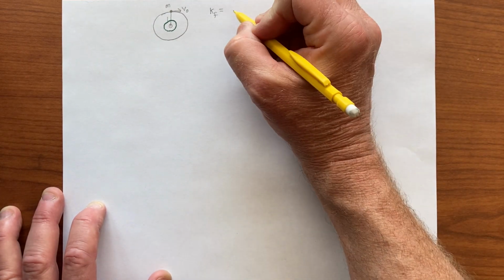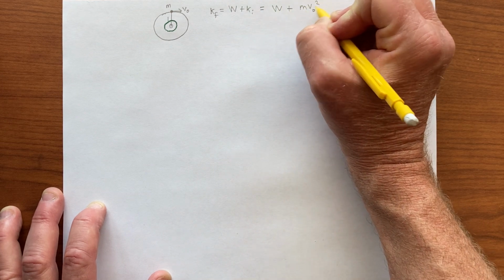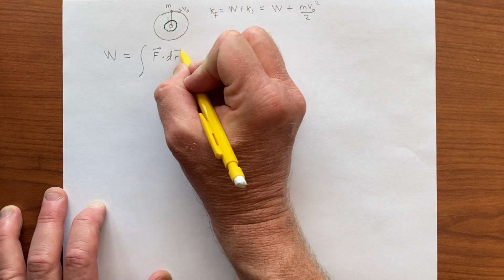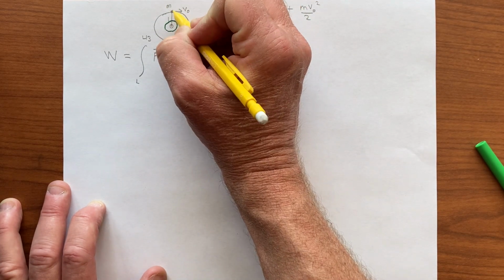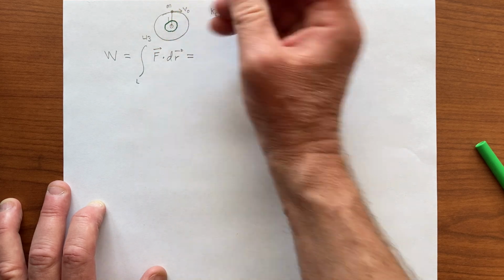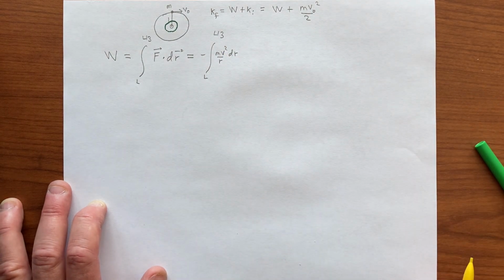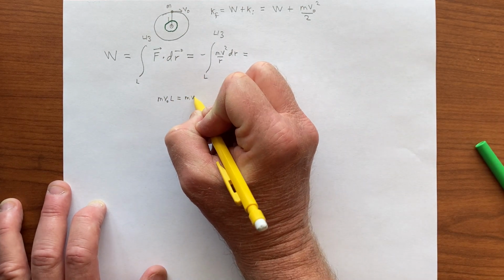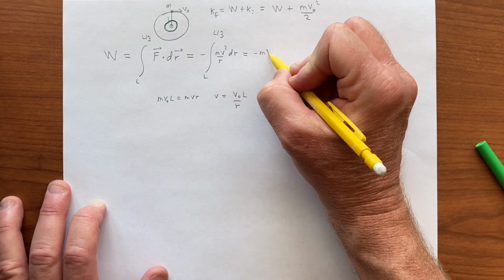Circular motion and work